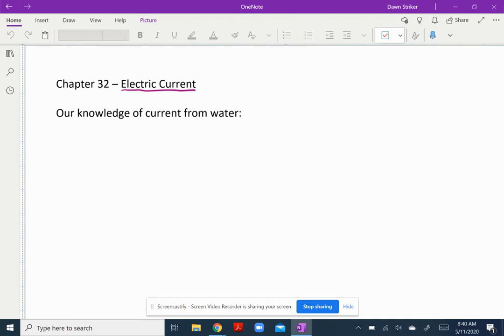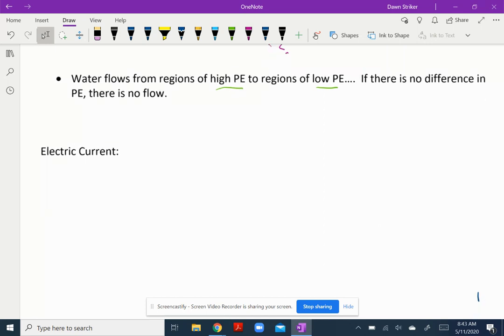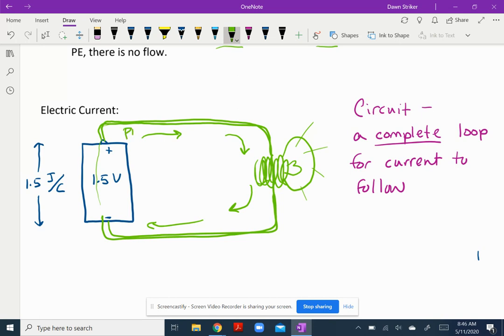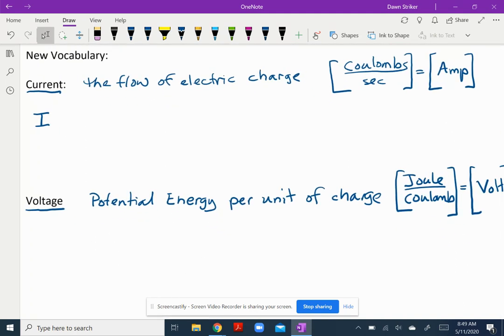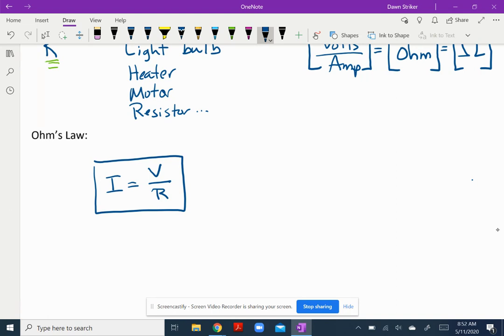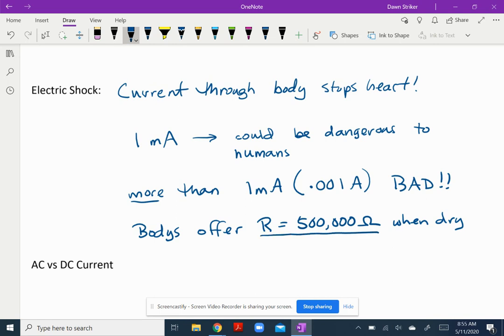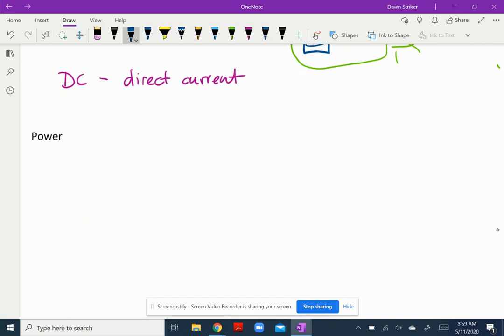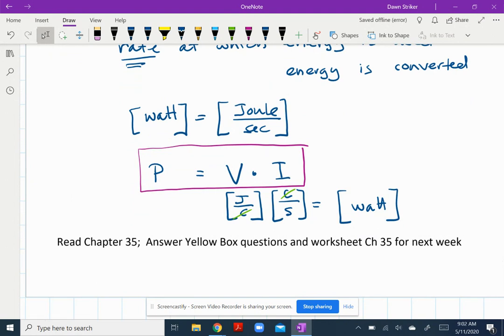Chapter 34 Electric Current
Electric Current Overview